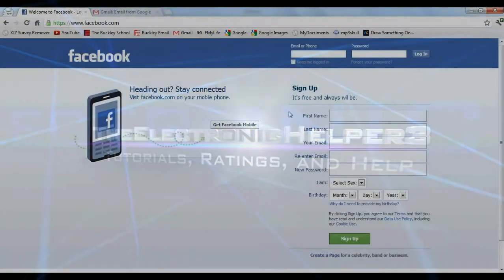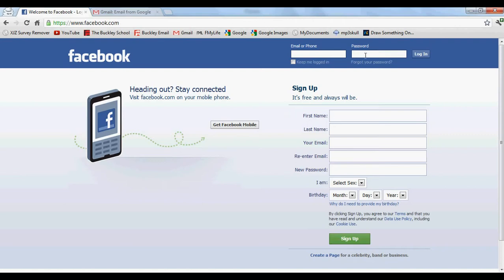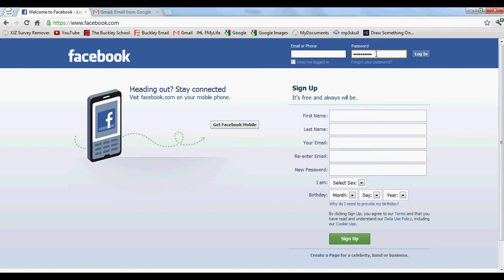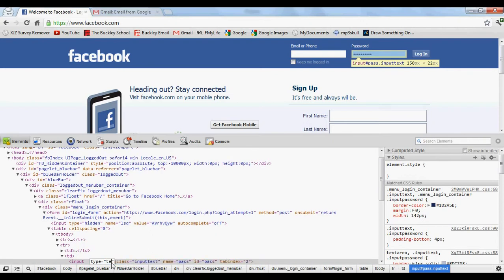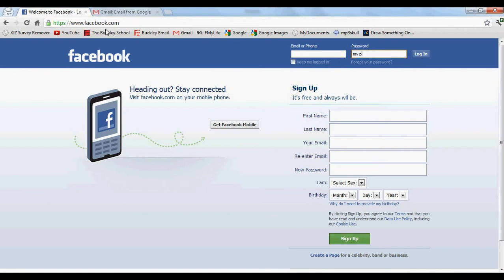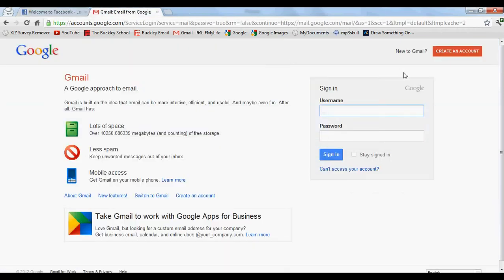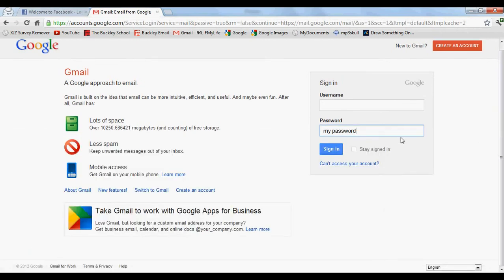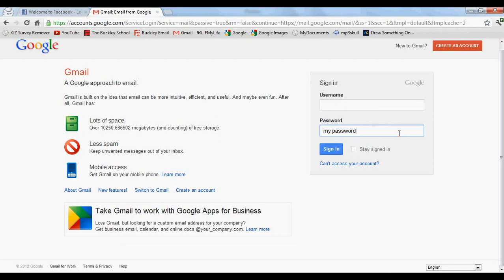How To Reveal A Lost Password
My third part in the Inspect Element Series. Download Google Chrome, watch the other videos in this series, and follow the steps in the video.